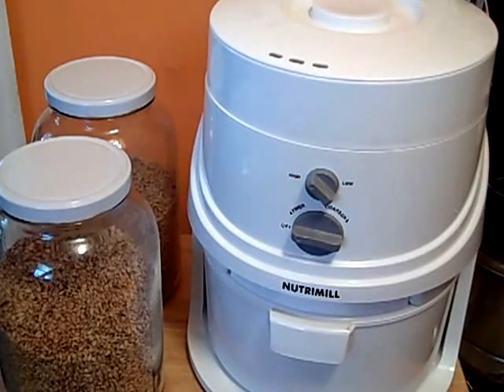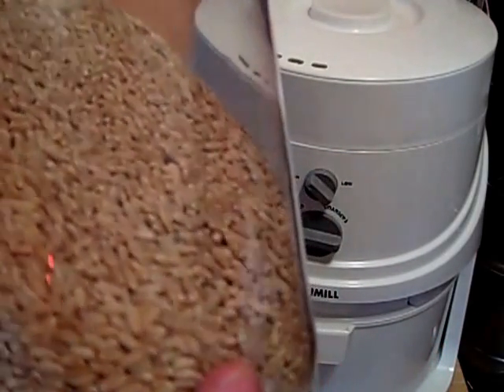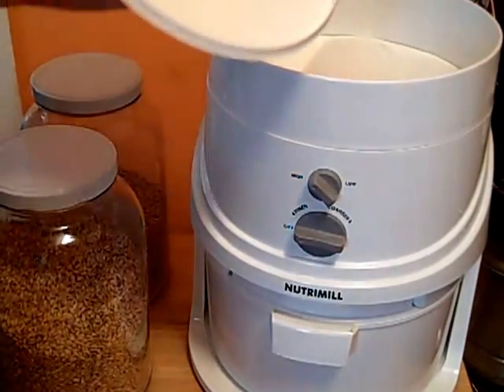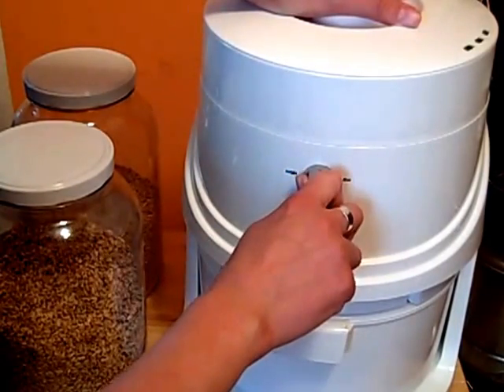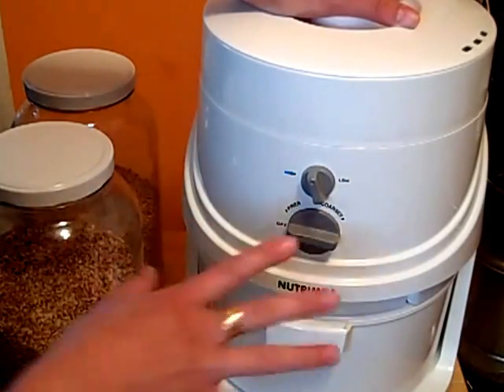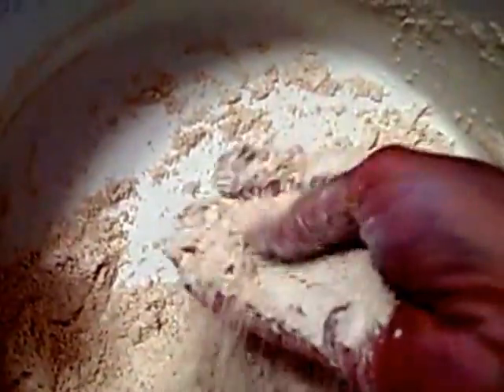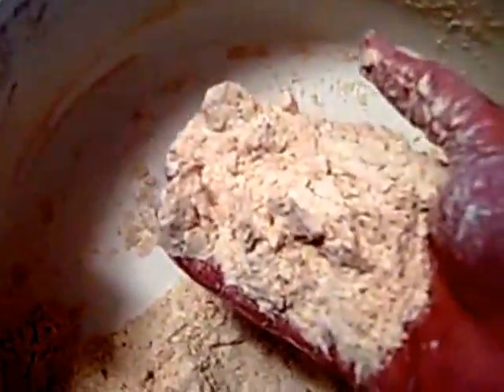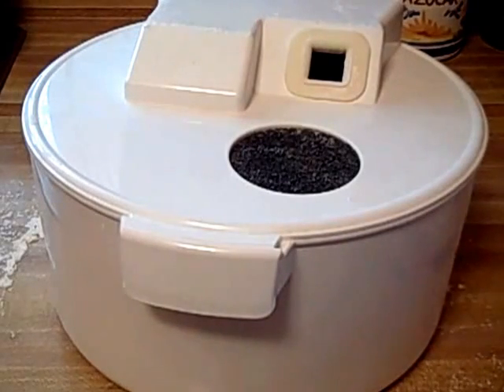Cost Saving Benefits of Owning a Grain Mill.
An introduction to how a home grain mill works.